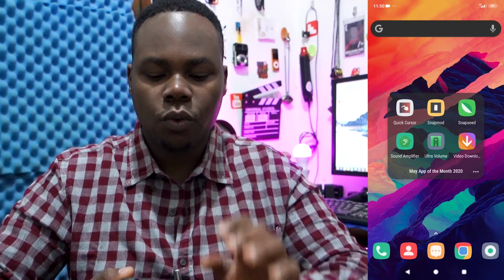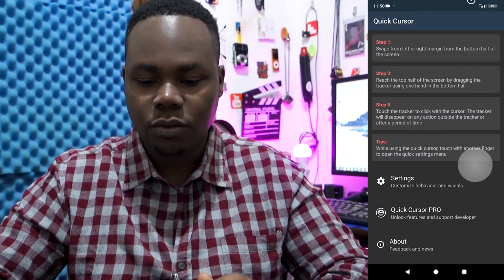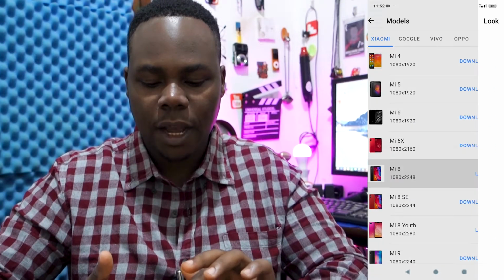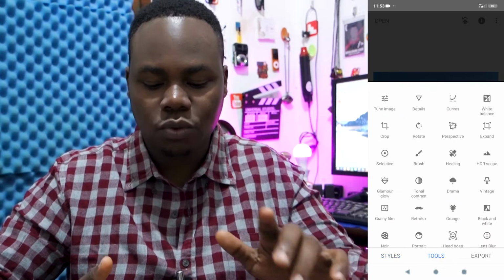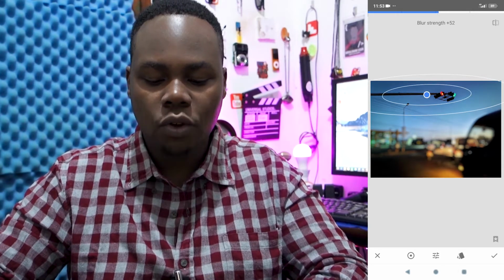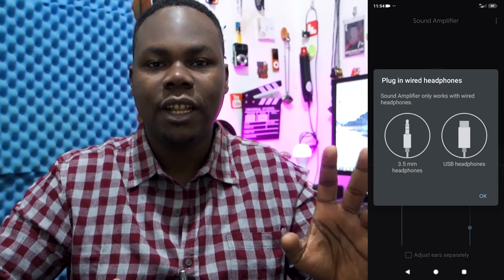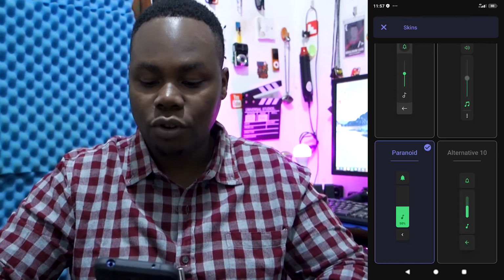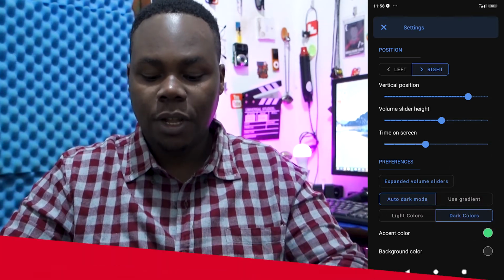Top 6 Android Apps May 2020 !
1. Quick Cursor

2. Snapmod

3. Snapseed

4. Sound Amplifier

5. Ultra Volume

6. Video Down loader